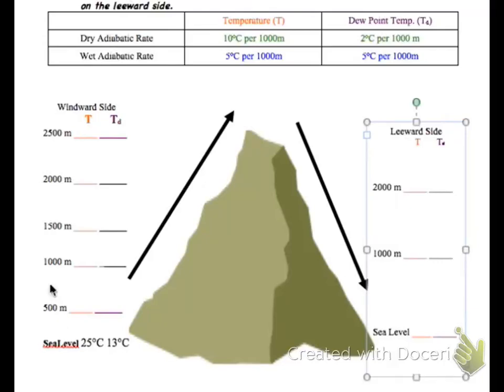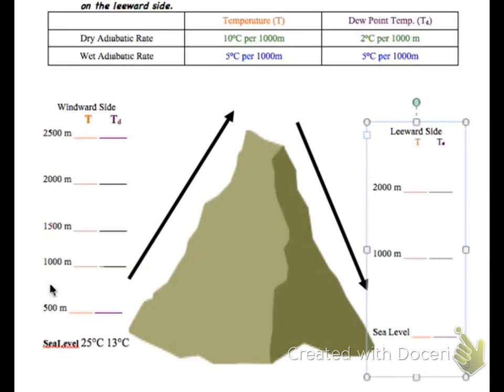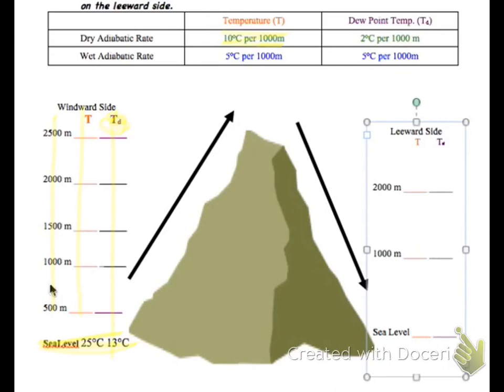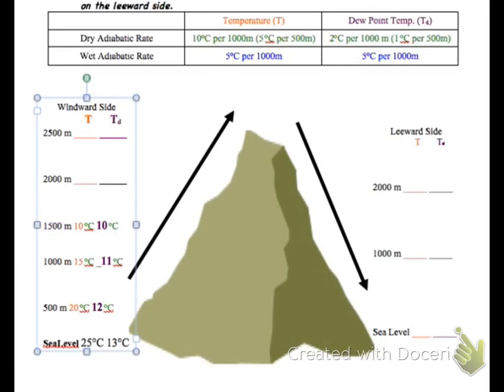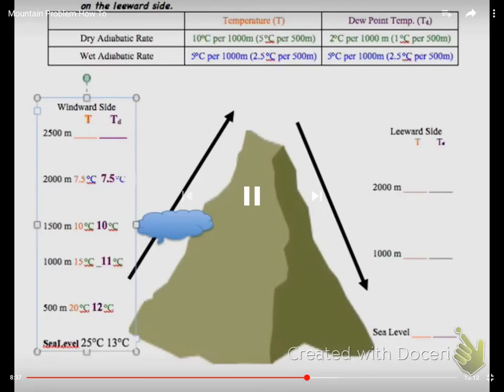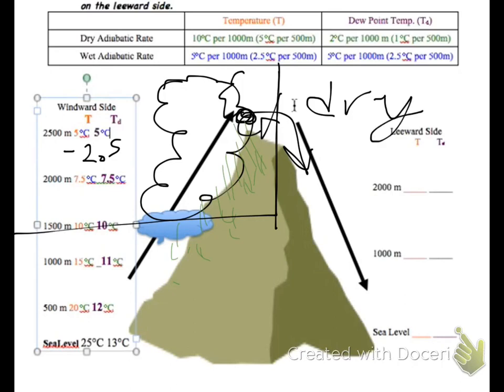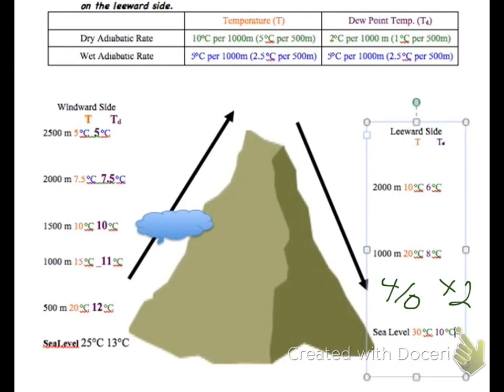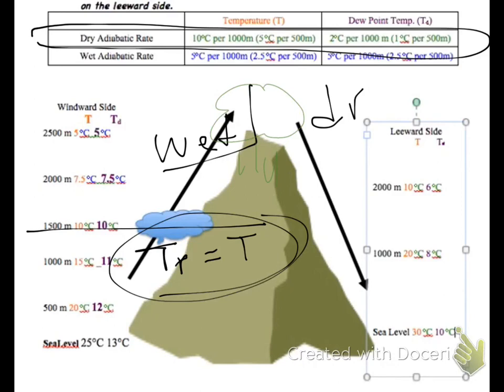W&F Module 4 Part 5